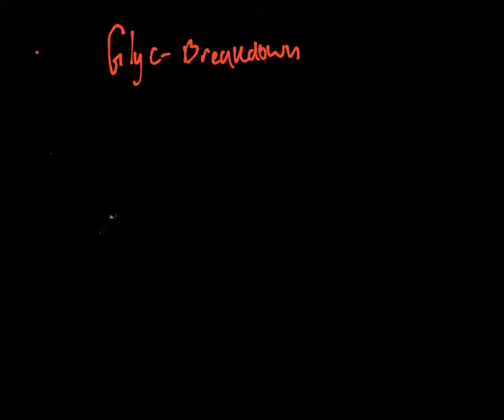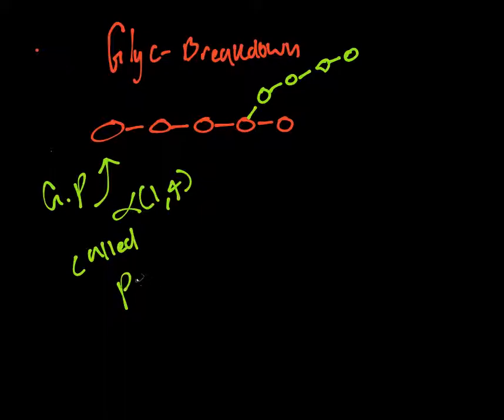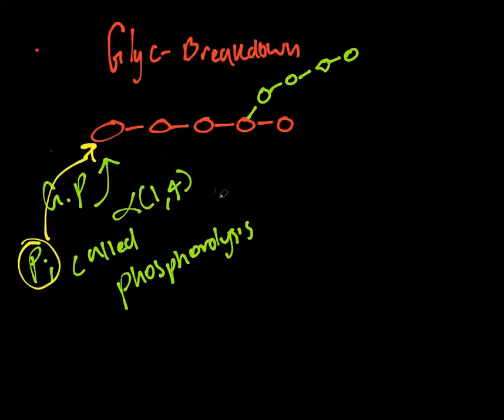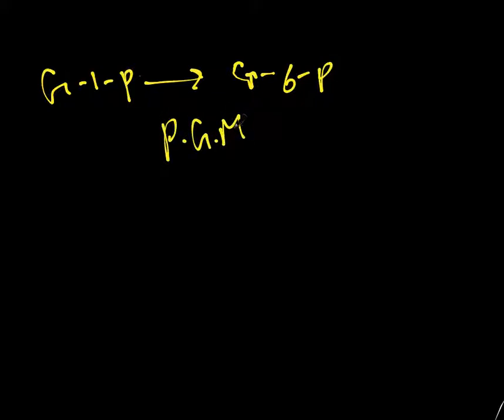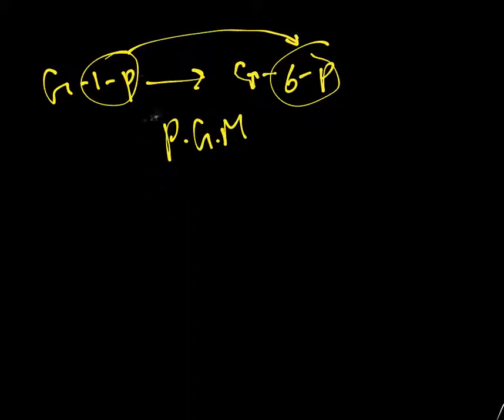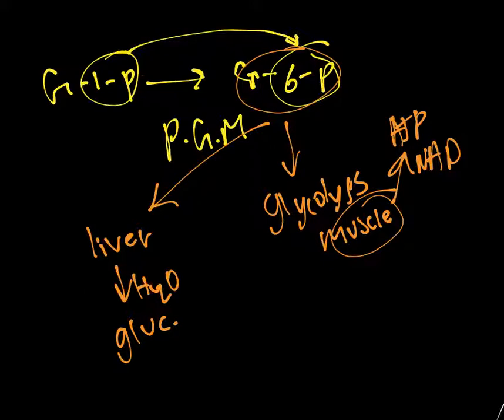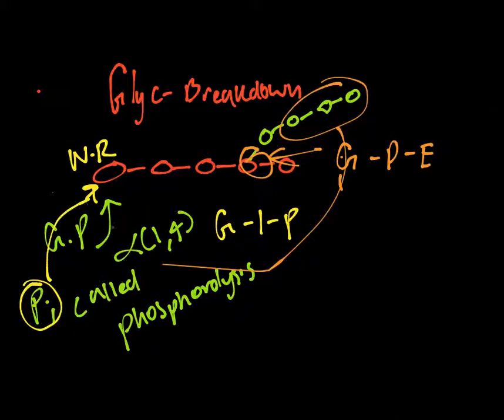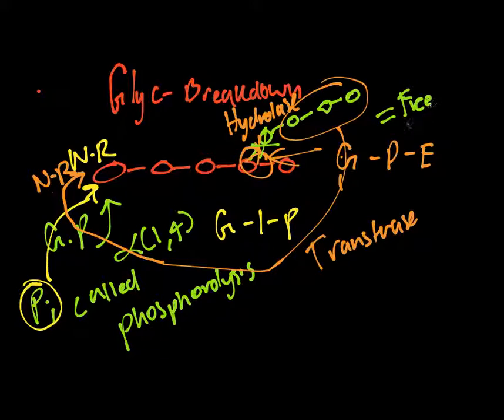Glycogen Breakdown- under 5 minutes!